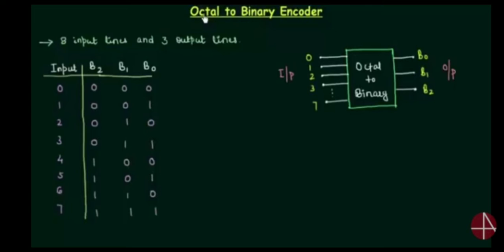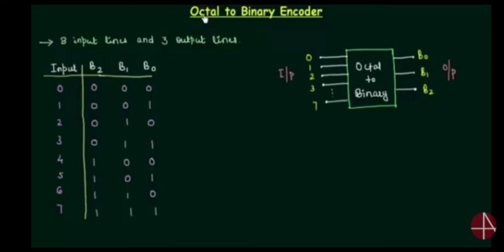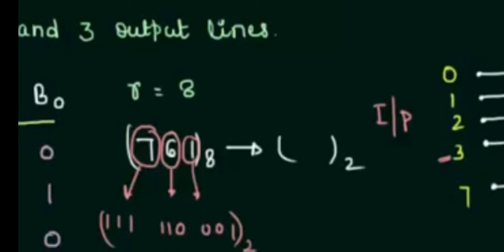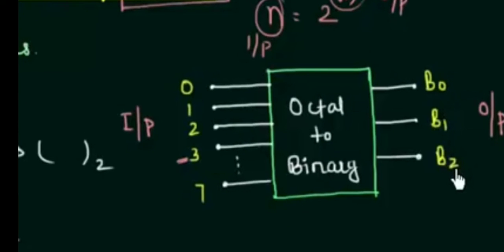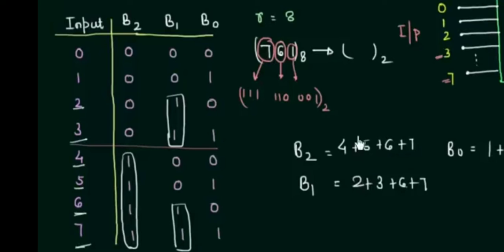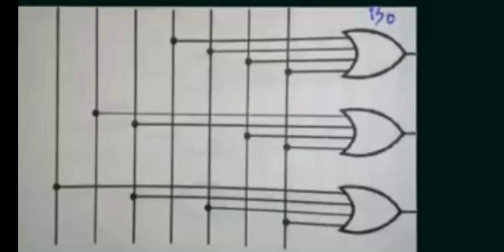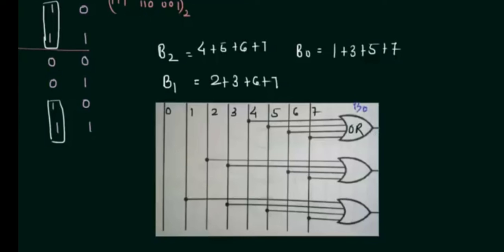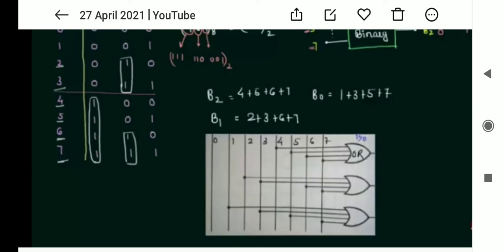Encoder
reference: neso academy